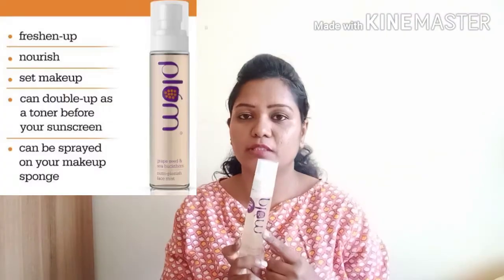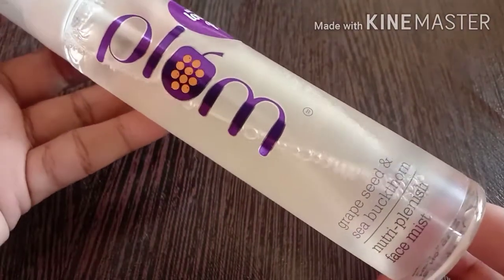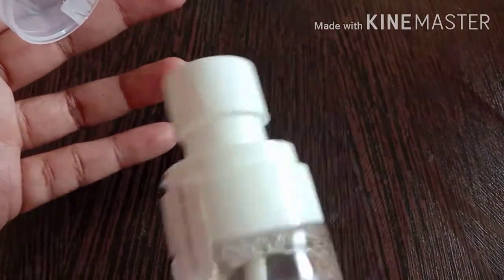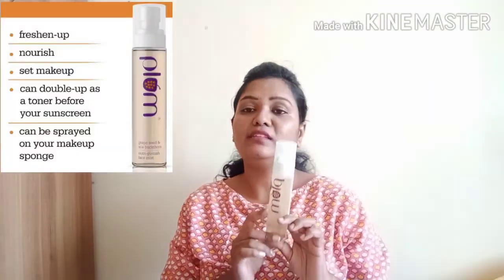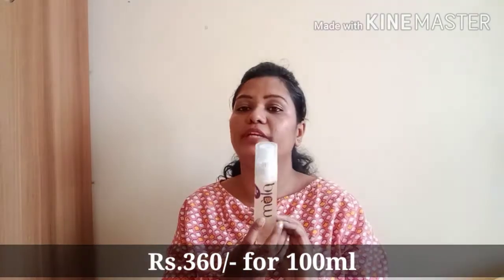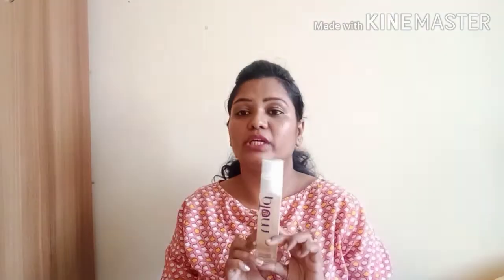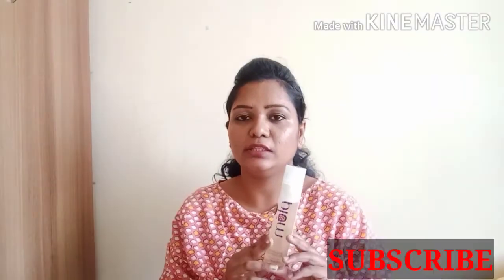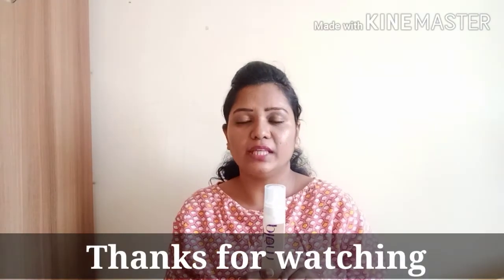Plum face mist review | Plum products Review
Hello everyone welcome to My Opinion channel
In this video am sharing a Review of Plum Sea buckthorn  Face Mist and also share how to use the Face Mist and it's benefits,